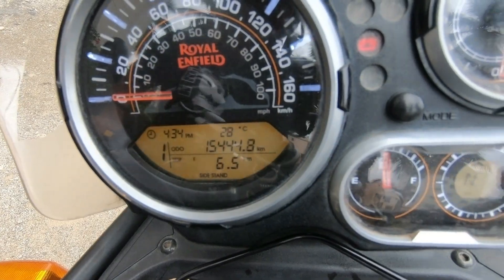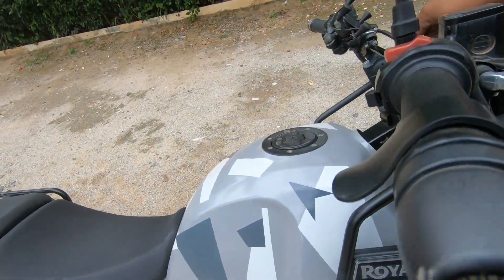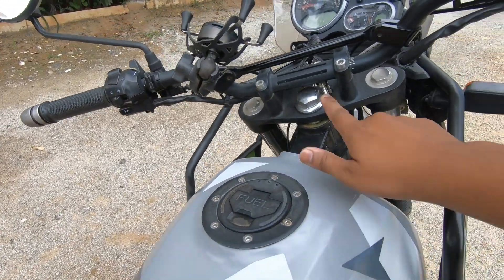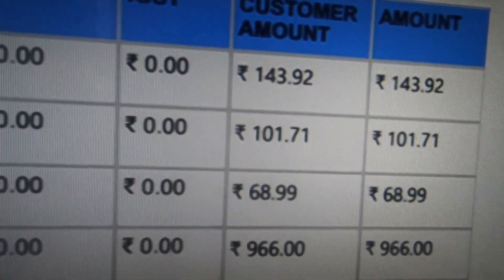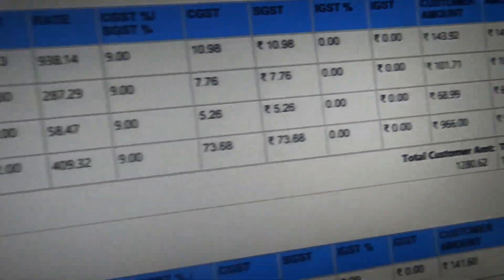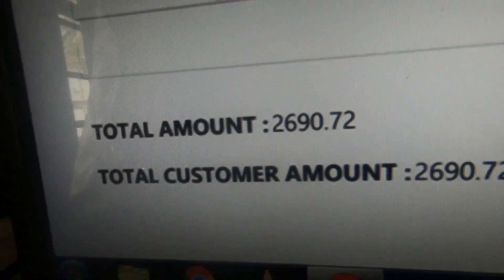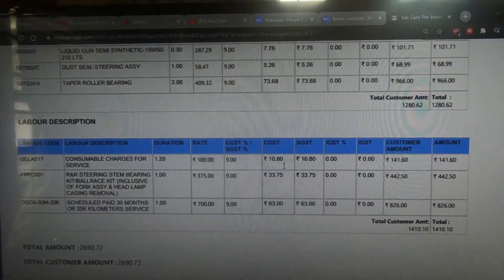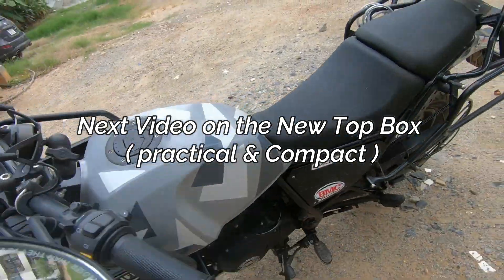15,000 kms Ownership Review || RE Himalayan || & Service Bills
A video on 15000 kms review of Royal Enfield Himalayan  & the Service Cost.